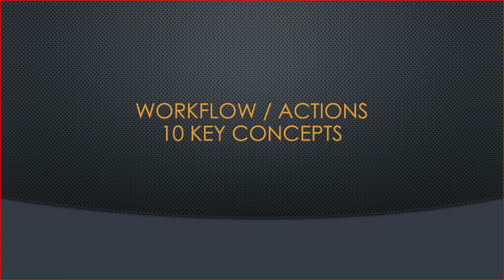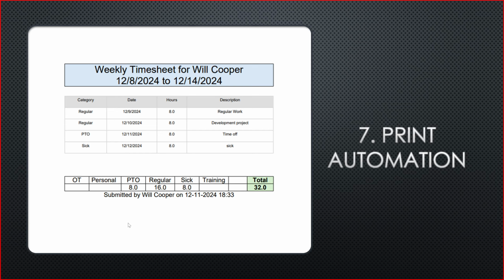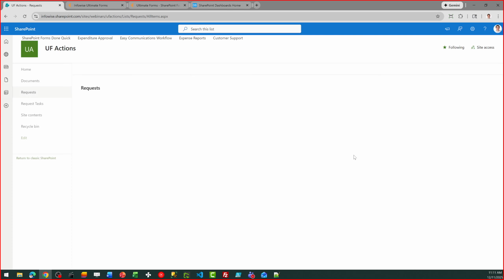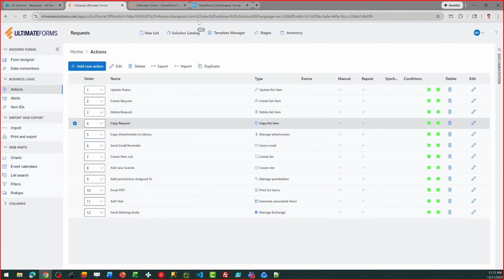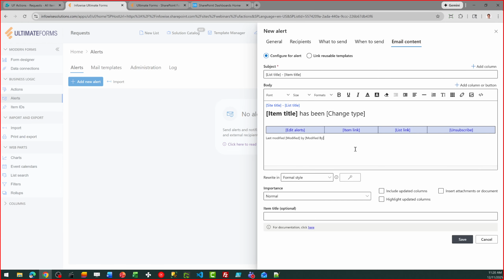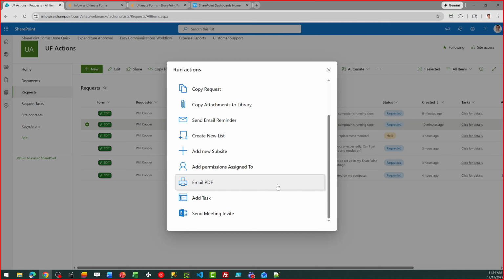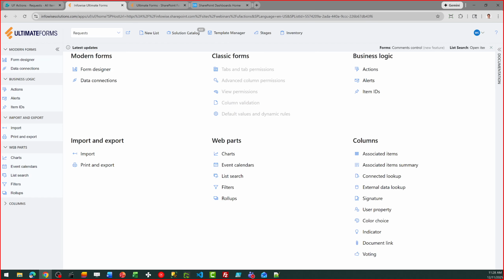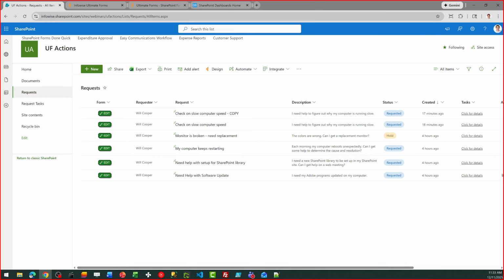Webinar: SharePoint Automation with Actions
Automation is required in every SharePoint solution. Using automation along with custom forms allows you to build complete business processes. Usually automation is the realm of developers or SharePoint Admins. With Ultimate Forms Actions business processes can be set up without having to build heavy developer oriented workflow. Ultimate Forms has 22 different types of actions which can be set up easily with no coding required.